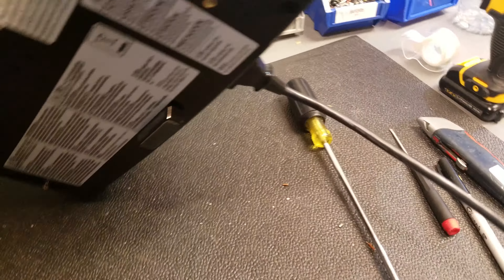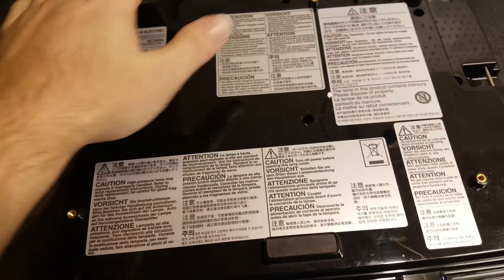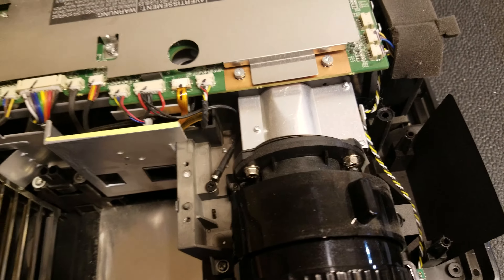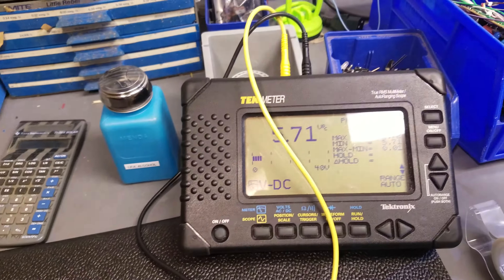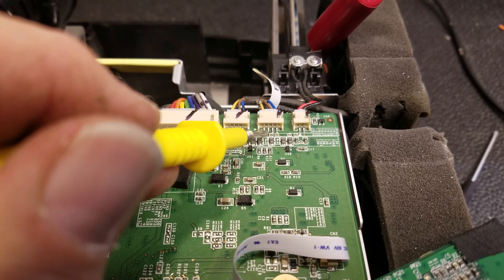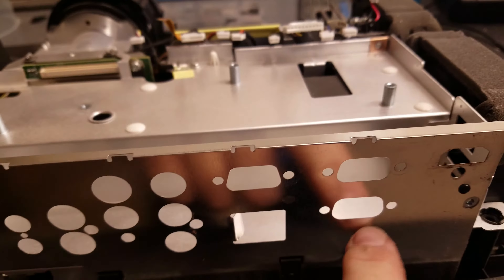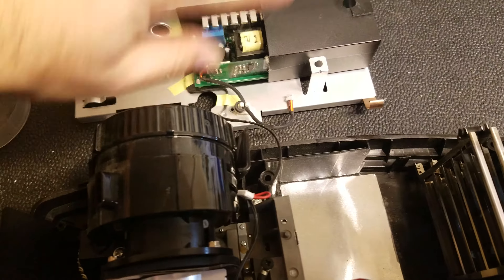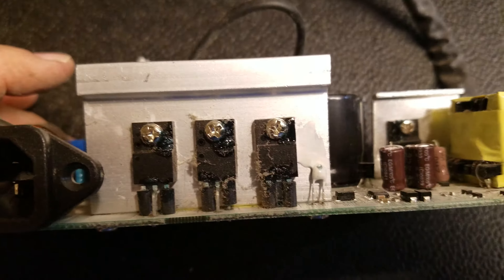Mitsubishi HC3800 Projector Repair No Light Part 1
Mitsubishi HC3800 was sent in because a new lamp didn't work.  Turns out there is no function aside from the LEDs. No fans or lamp or even an attempt to light the lamp because of a power supply failure.

For some reason I keep calling Viewsonic , Vivitek.   When you hear Vivitek, I mean Viewsonic.